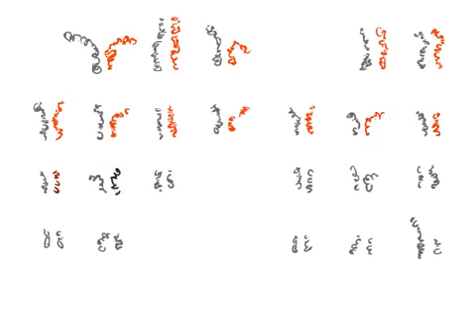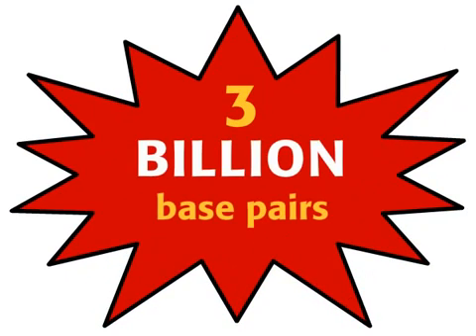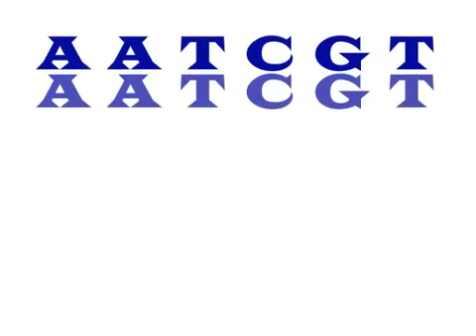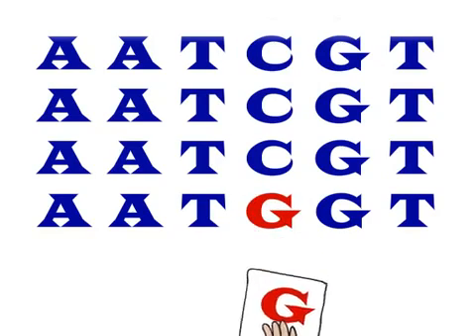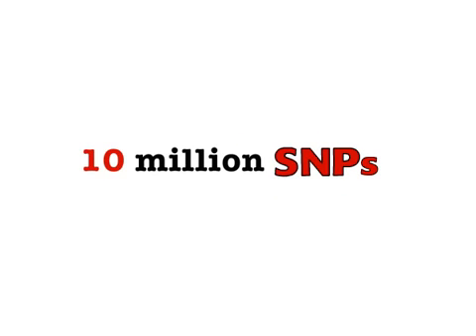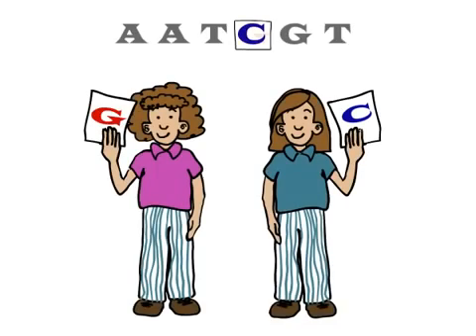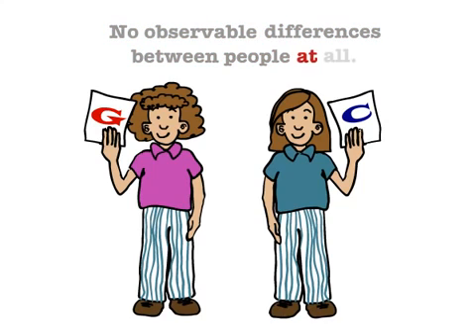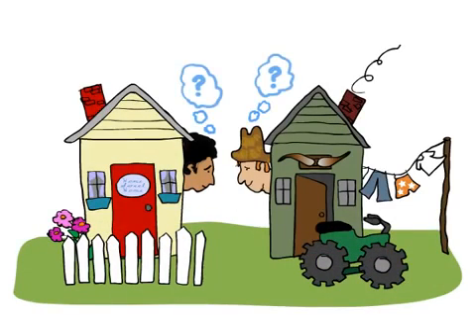Genetics 101 Part 2 of 5 What are SNPs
This video is posted by Tempol.info, a consortium of researchers dedicated to disseminating information on redox and Tempol.